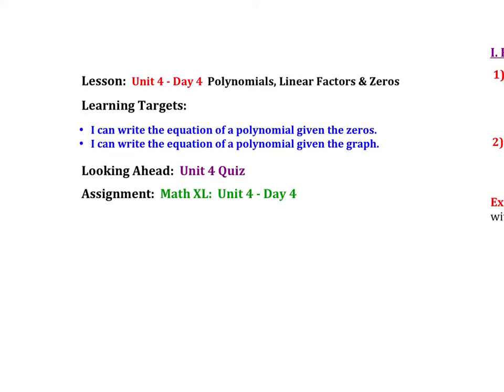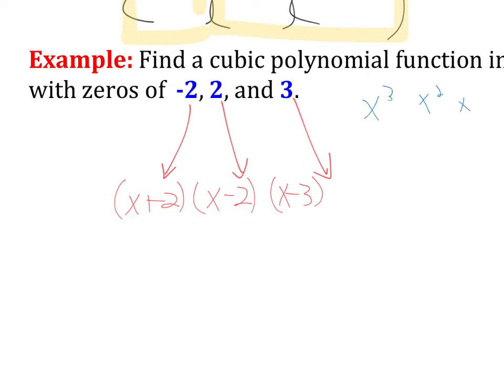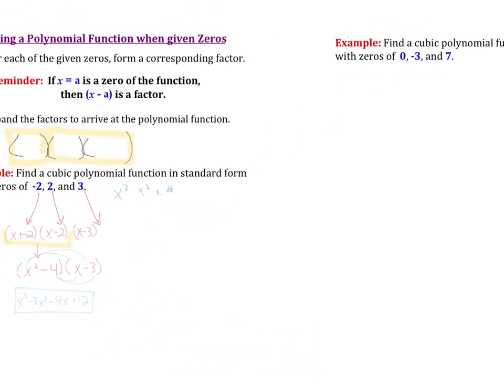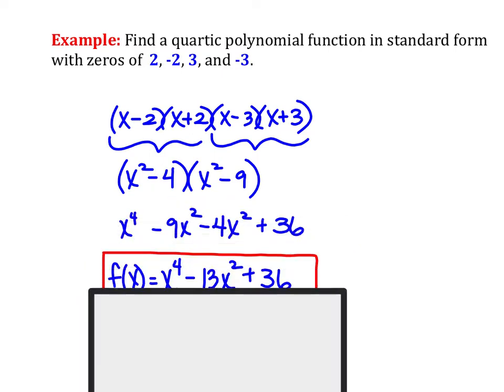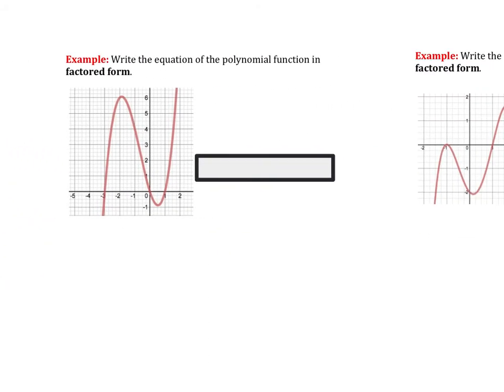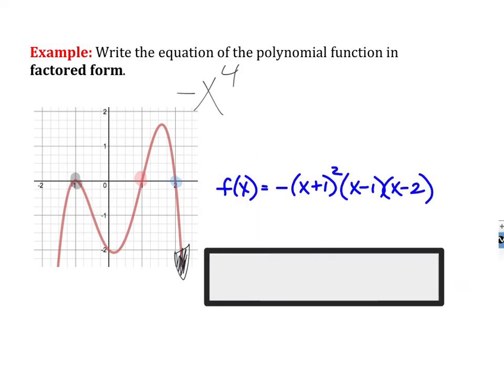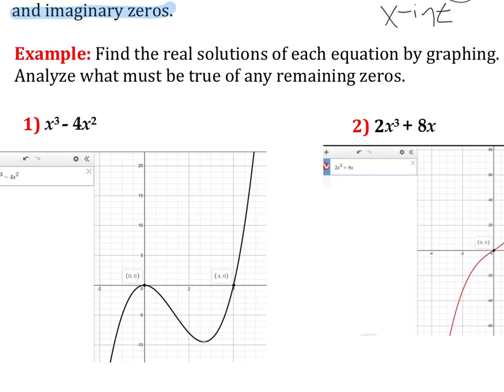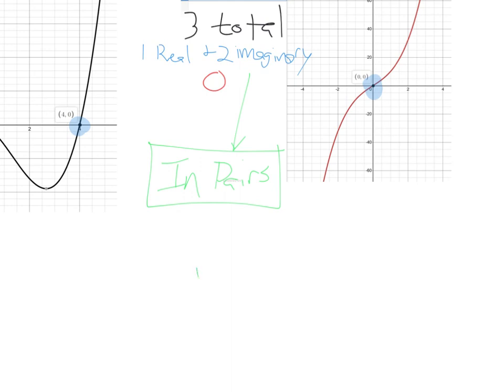A2TS Unit 4.4 - Polynomials Linear Factors and Zeros